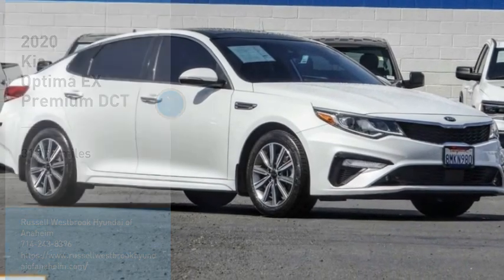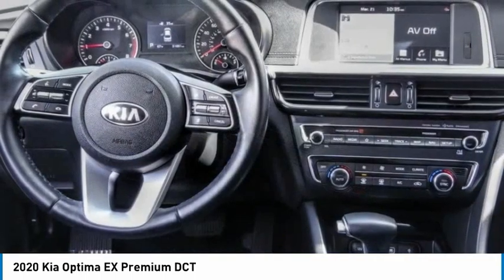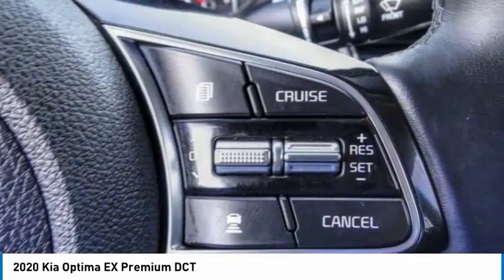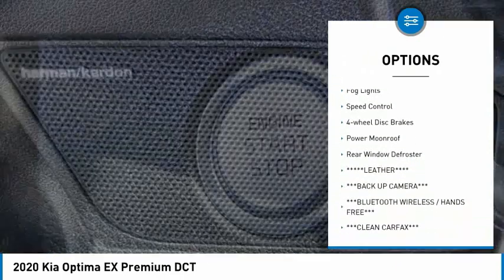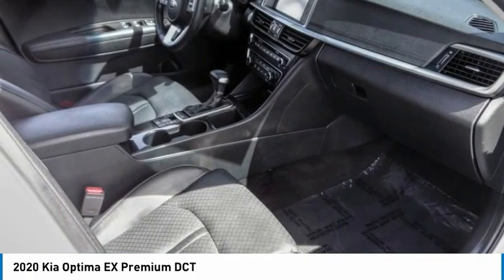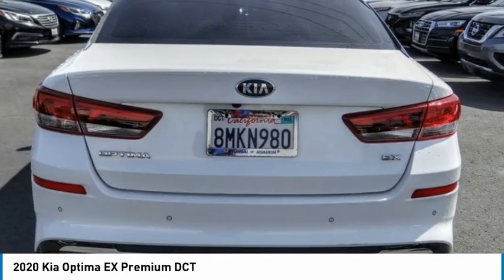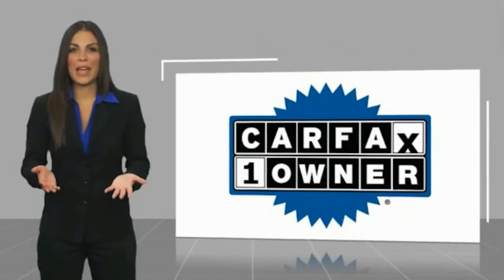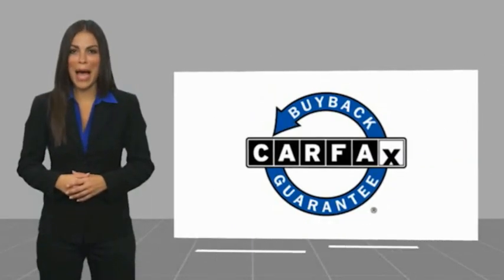2020 Kia Optima TA10594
2020 Kia Optima EX Premium DCT

1271 S. Auto Center Dr.

2020 Kia Optima Snow White Pearl 7-Speed Automatic 1.6L I4 DOHC 27/37 City/Highway MPG Clean CARFAX. Financing available on approved credit. Trade-ins accepted. Subject to prior sale. All Pricing and Advertised Prices for any/all vehicles offered for sale does not include dealer installed accessories which can be purchased for an additional cost. No sales to Dealers, Brokers or Exporters. For out of state purchase, customers must be present to purchase. If shipping is required, dealership must facilitate; no exceptions. Prices are plus government fees and taxes, any finance charges, $85 documentary fee, $29 electronic registration fee, any emission testing charge and $1.75 per new tire state tire fee. We make every effort to provide accurate information, but please verify before purchasing. Images, prices, and options shown, including vehicle color, trim, options, pricing and other specifications are subject to availability, incentive offerings, current pricing and credit worthiness. Images are for illustrative purposes only.